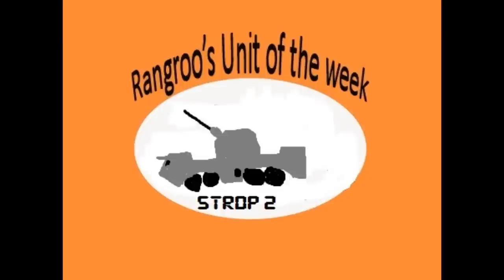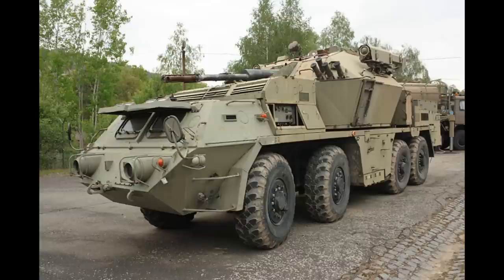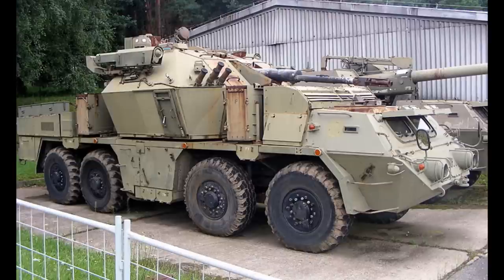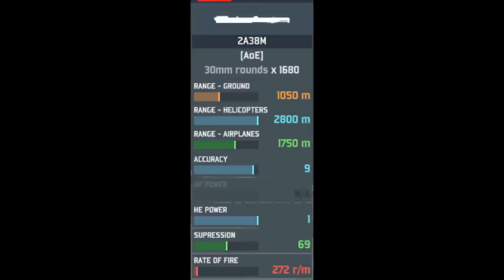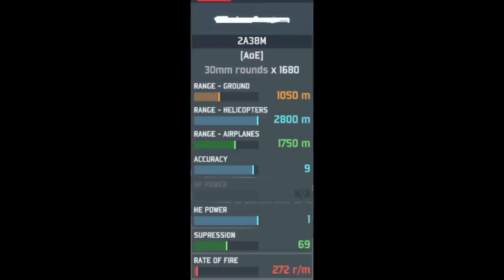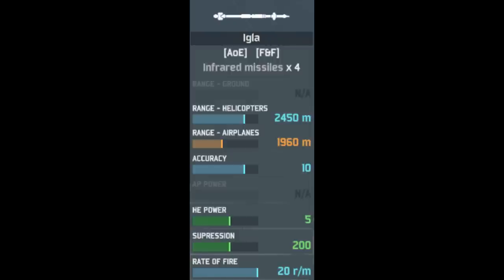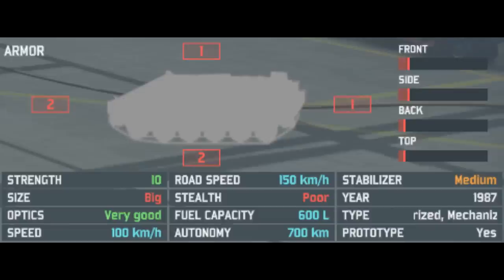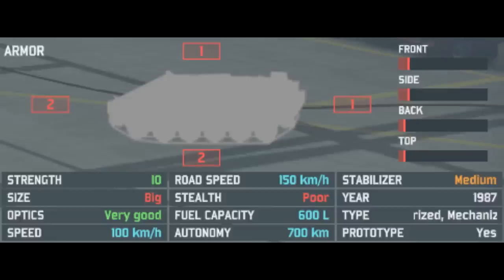Unit of the week #16 (Strop 2)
So if this is a ceiling gun, would it be placed on top of ceilings or is it made to shoot them down?